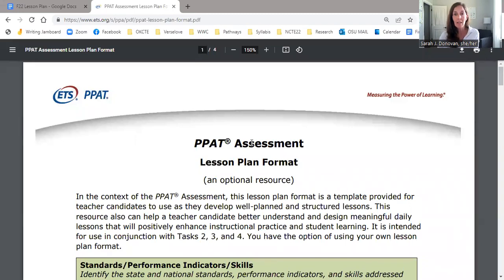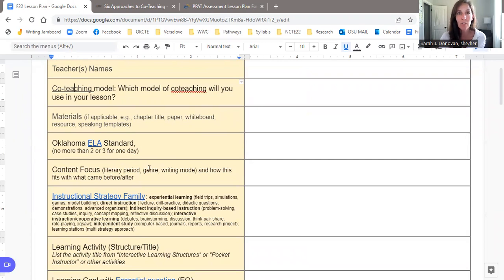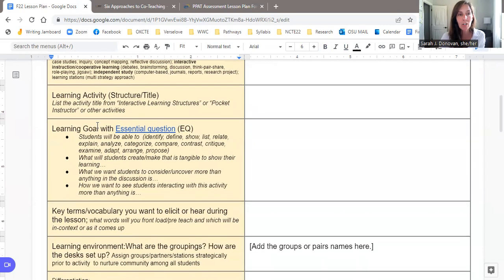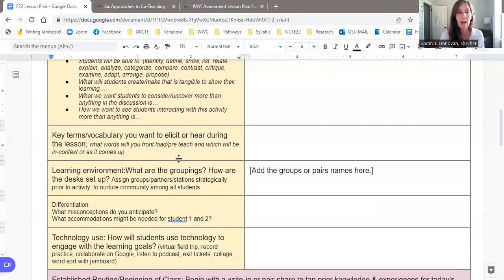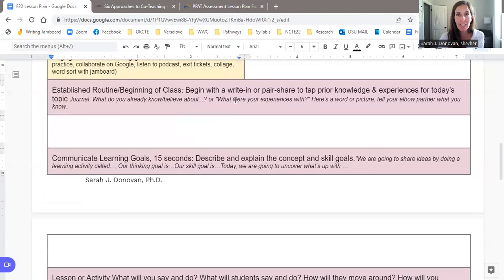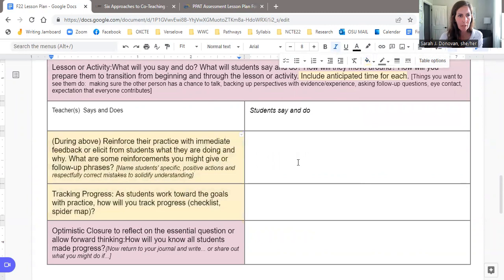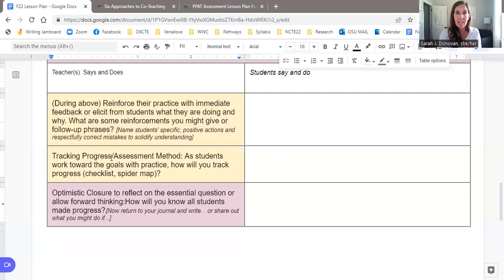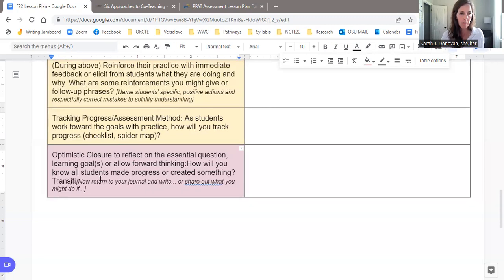Task 3 Lesson Plan Video